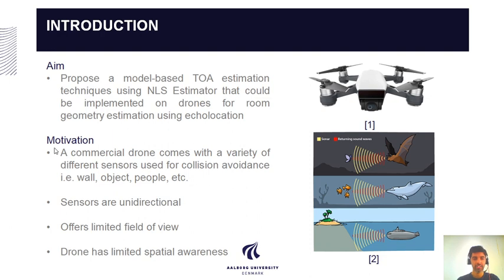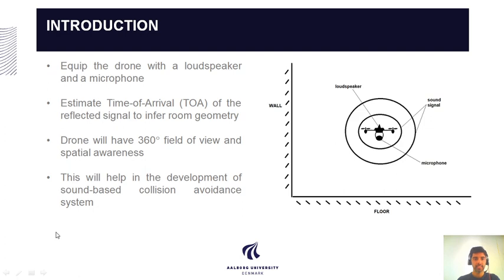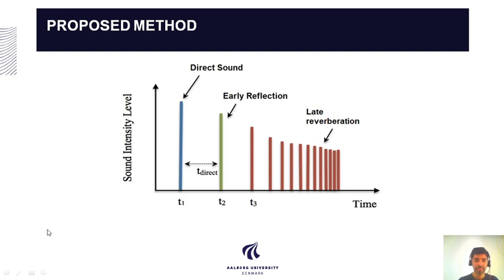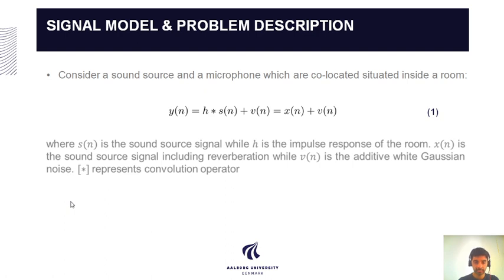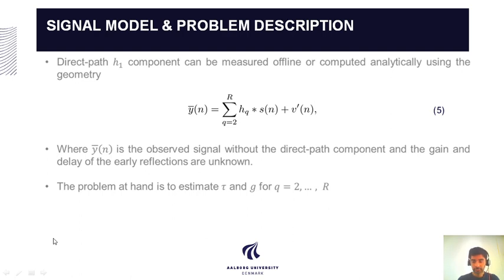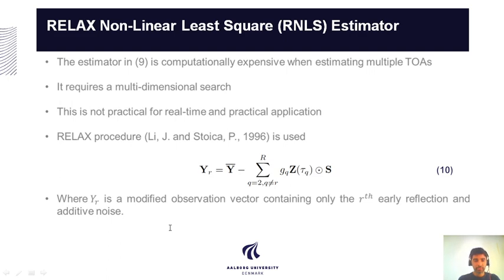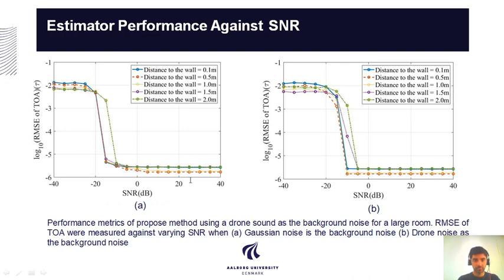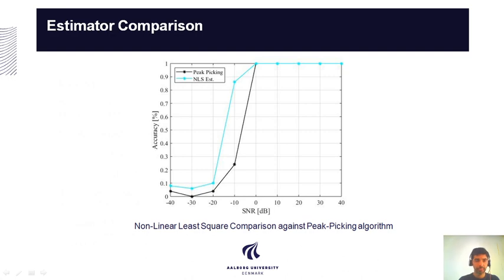Usama Saqib - Sound-based Distance Estimation for Indoor Navigation in the Presence of Ego Noise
This conference presentation propose implementing echolocation on a robotic platform. More specifically, in this research we propose a method of estimating acoustic reflectors i.e. walls using a Non-Linear Least Square (NLS) estimator. The aim of this research is to introduce a model-based approach to Time-of-Arrival (TOA) estimation of reflected sound signals. Instead of estimation TOAs from the estimated Room-Impulse-Response (RIR), we are estimating TOAs directly from the observed signals.